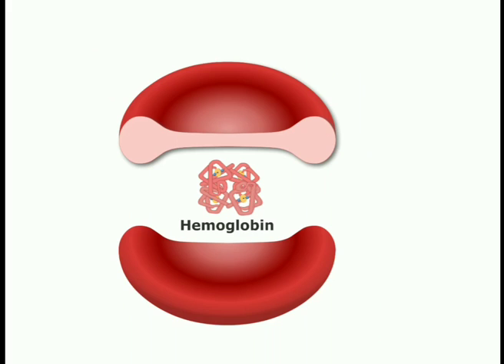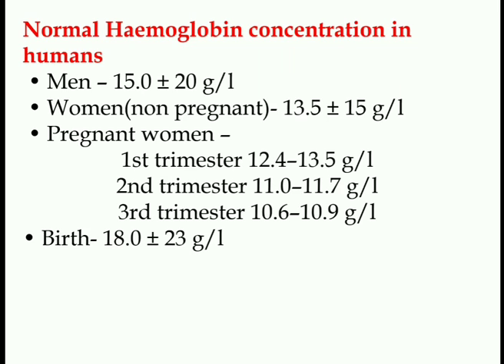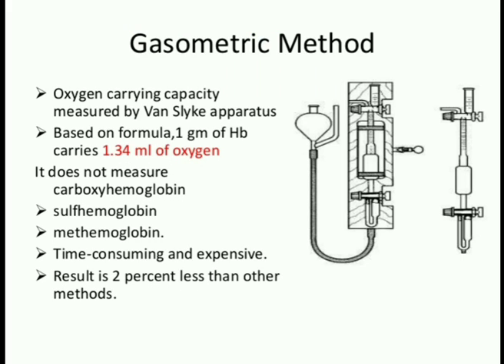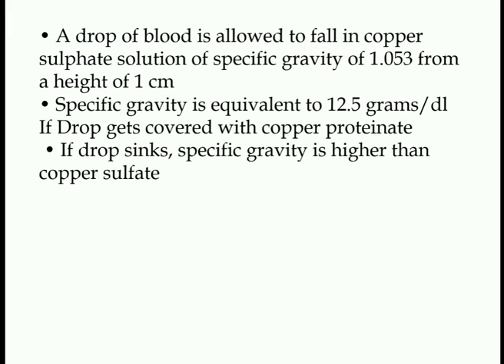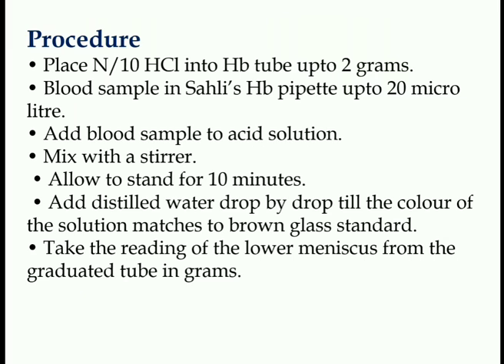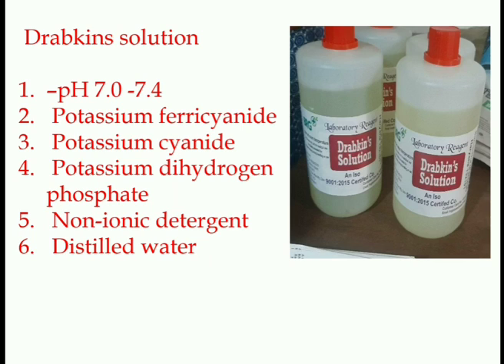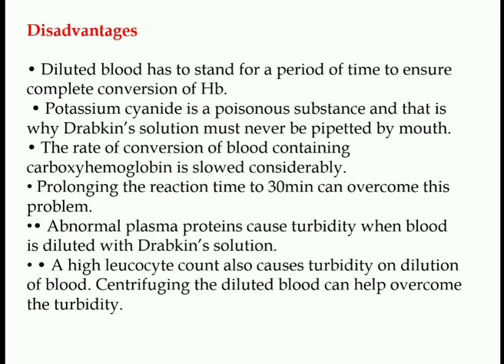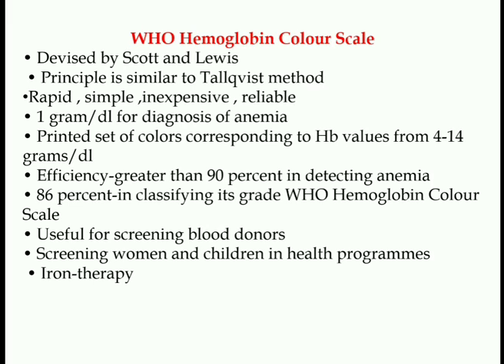17. Hemoglobin | Hb Estimation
In the video of Hemoglobin | Hb Estimation, we cover the introduction of hemoglobin, structure, function, and various ways to determine hemoglobin in the laboratory.